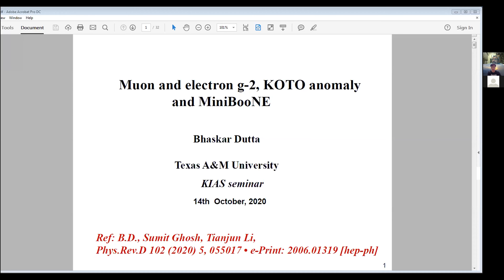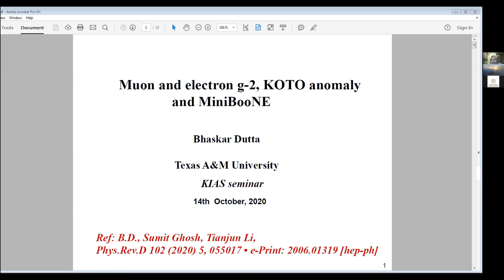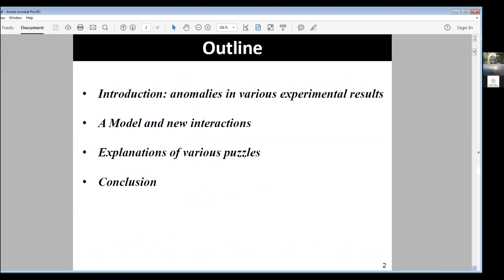Explaining (g − 2)µ,e, KOTO anomaly and MiniBooNE (Prof. Bhaskar Dutta)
Title: Explaining (g − 2)µ,e, KOTO anomaly and MiniBooNE excess in an extended Higgs model with sterile neutrinos

Speaker:  Prof. Bhaskar Dutta (Texas A&M University)

Abstract: We consider a simple extension of the Standard Model (SM) by a complex scalar doublet and a singlet along with three sterile neutrinos. The sterile neutrinos mix with the SM neutrinos to produce three light neutrino states consistent with the oscillation data and three heavy sterile states. The lightest sterile neutrino has lifetime longer than the age of the Universe and can provide correct dark matter relic abundance. Utilizing tree-level flavor changing interactions of a light scalar with mass O(100)MeV along with sterile neutrinos, we can explain the anomalous magnetic moments of both muon and electron, KOTO anomalous events and the MiniBooNE excess simultaneously.